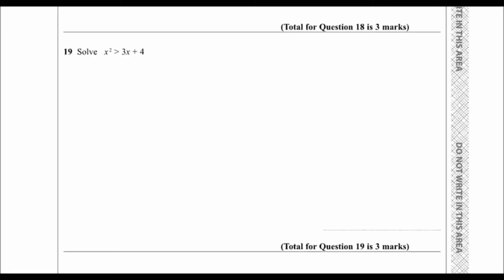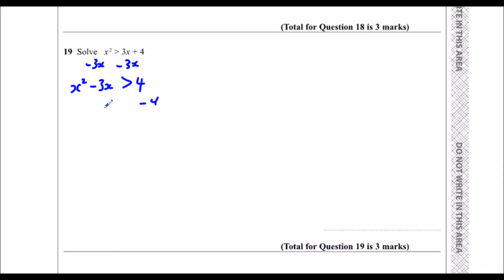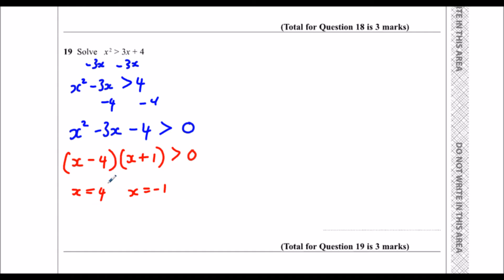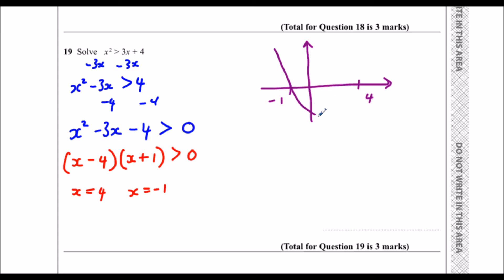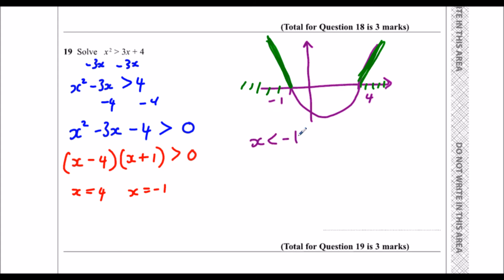Edexcel Sample Paper 1H Question 19 - Solving Quadratic Inequalities